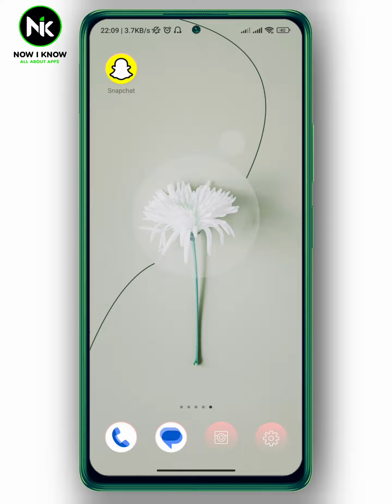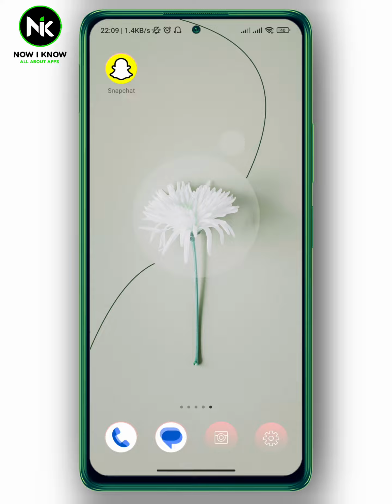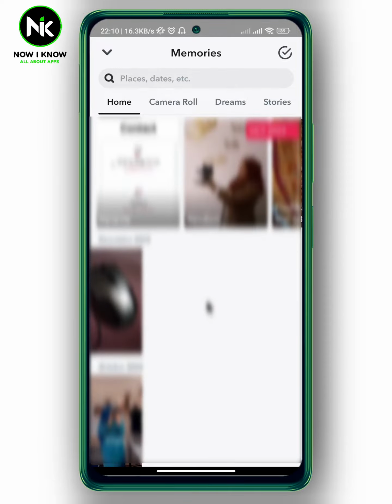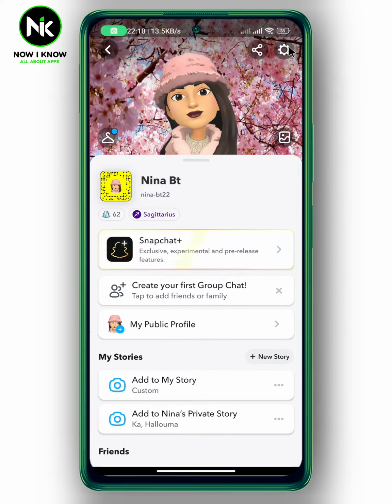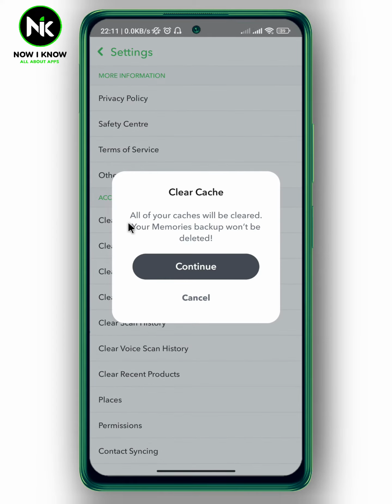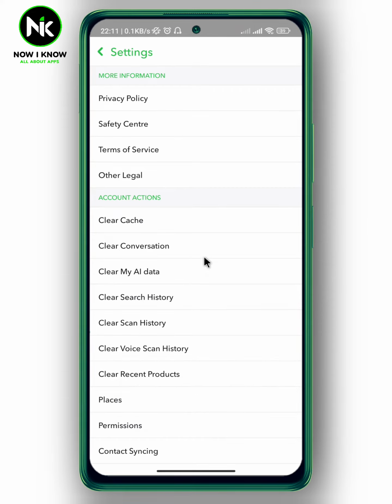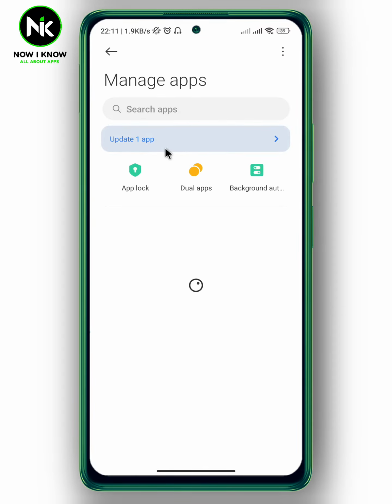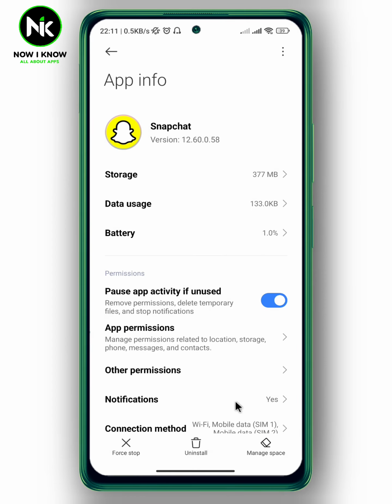How To Fix Snapchat Memories Not Working 2024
How to fix Snapchat memories not working? This is the most common question that most Snapchat users worldwide ask themselves. Although Snapchat has made it possible to fix Snapchat memories not working , most Snapchat users have difficulty finding this “How to fix Snapchat memories not working” feature, primarily because of its confusing interface. But we are here to answer these questions and assist you as best as possible.
Here is everything you need to know about how to fix Snapchat memories not working on the mobile app. (android or iphone).
00:00 Introduction
00:18 How to fix Snapchat memories not working